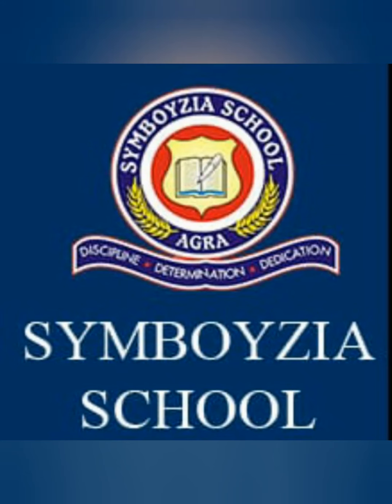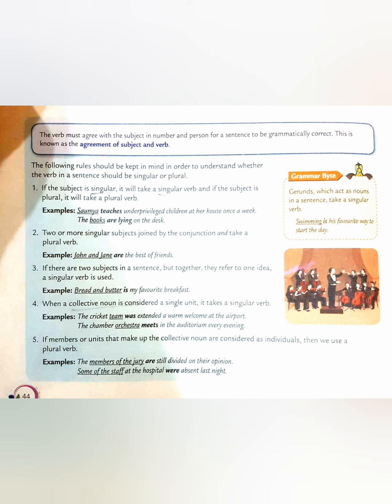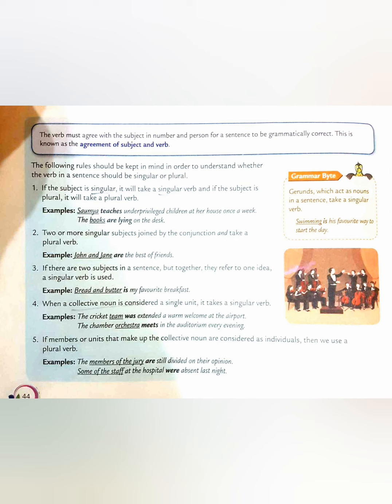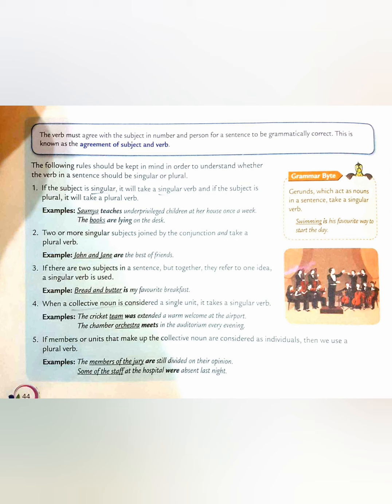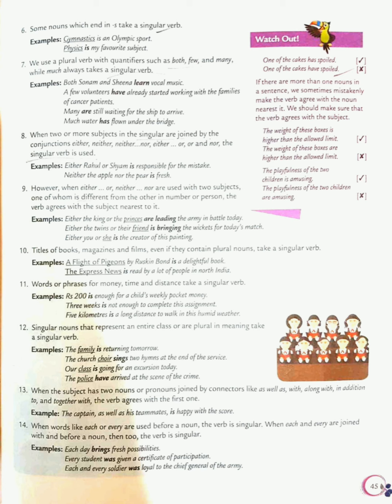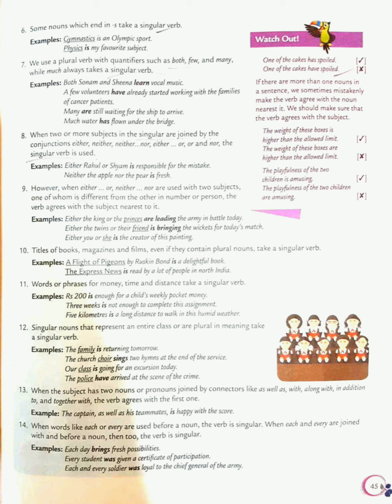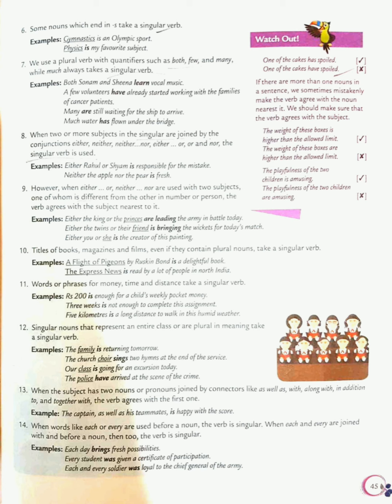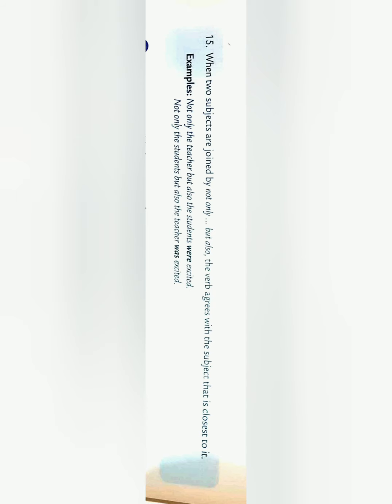Subject and Verb Agreement